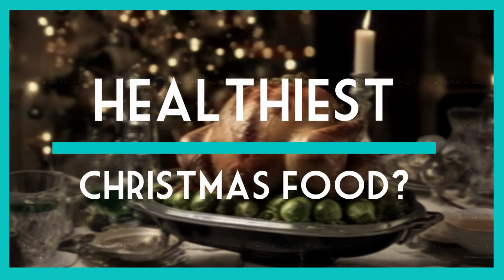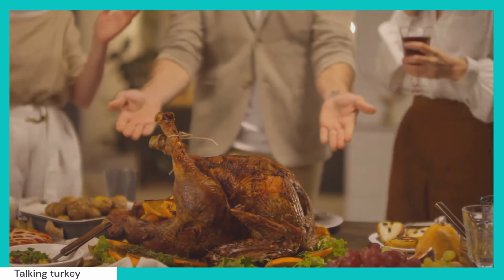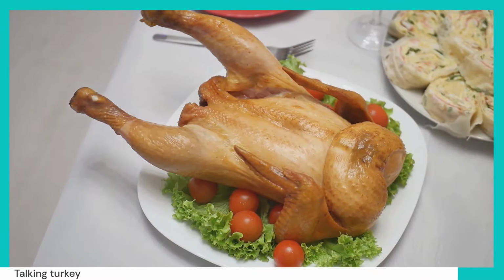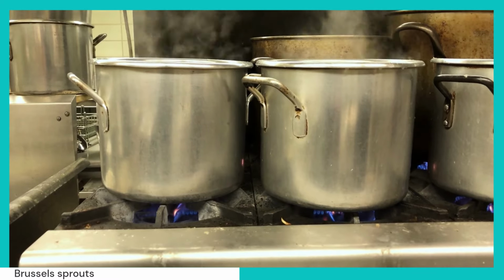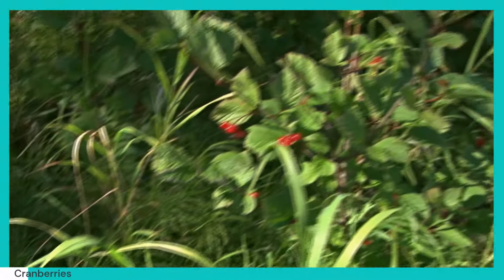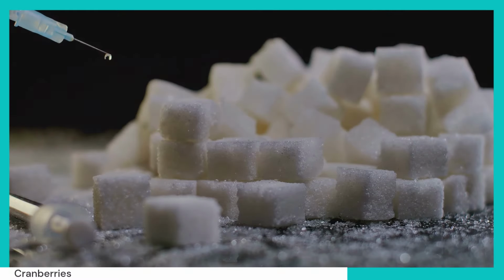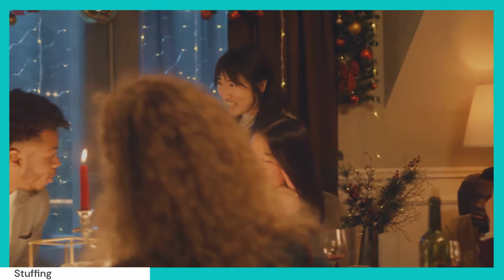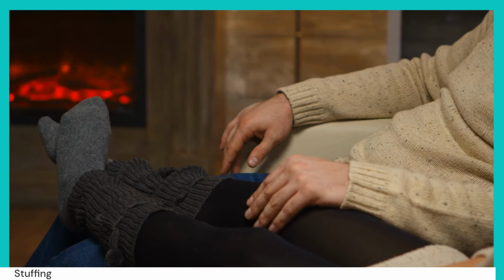What's the healthiest Christmas food?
Christmas dinner is delicious and traditional, but what's the healthiest part of this meal? Are turkey and sprouts more nutritious than roast beef and veg?